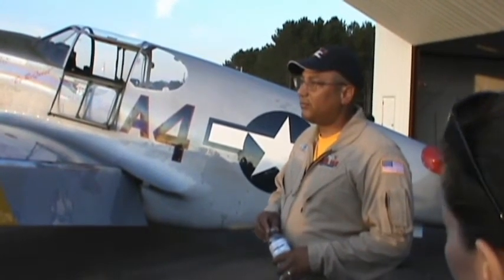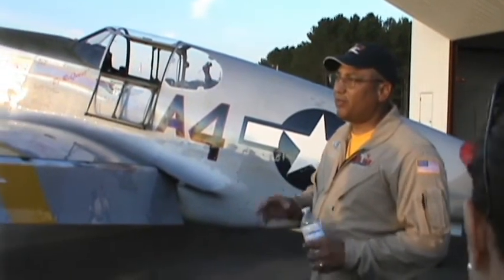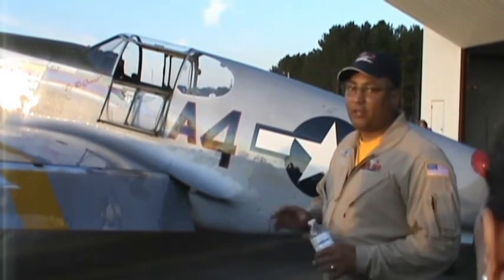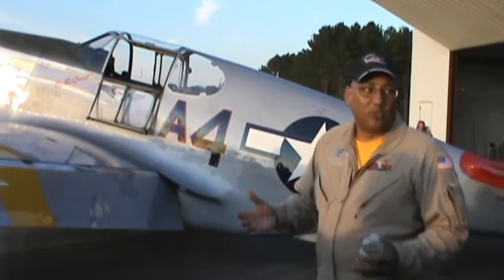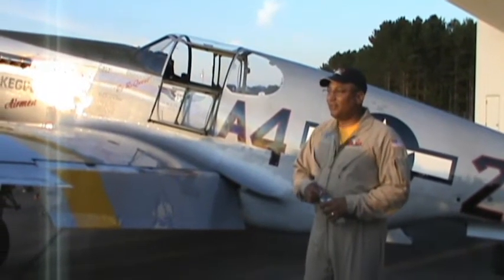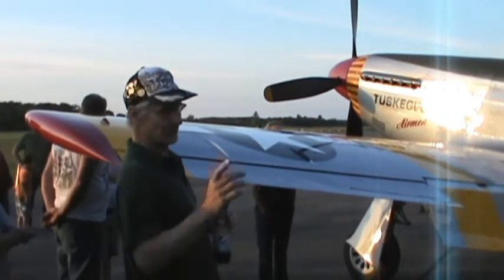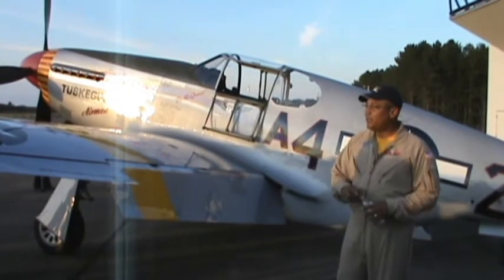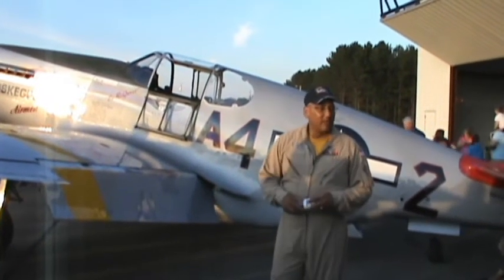P-51 Mustang Tuskegee Airmen Clarion County Airport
1943 C Model P-51 Mustang painted up to honor the Tuskegee Airmen of WW2 at the Clarion County Airport Open House in Shippenville Pa. This video was shot on 8/16/2013. Look for part 2 of the open house featuring the P-51.